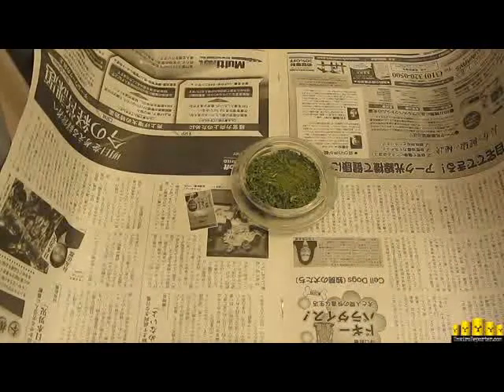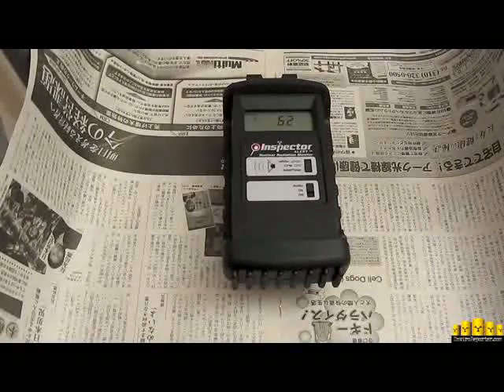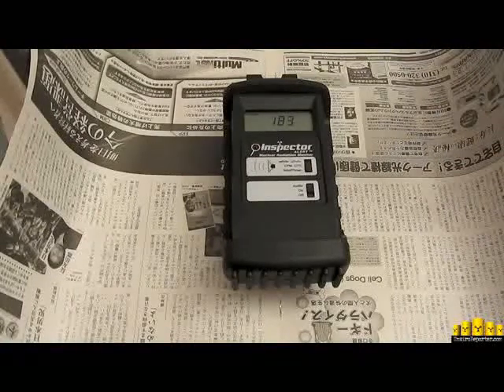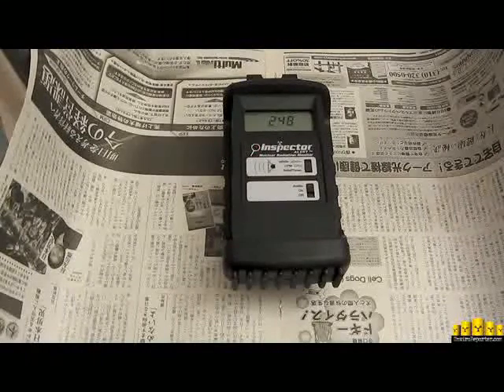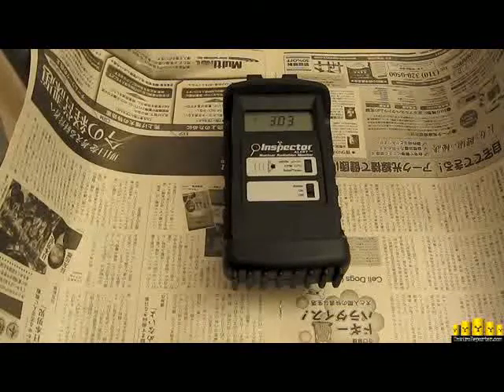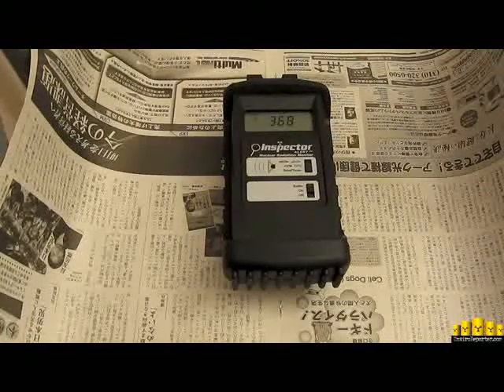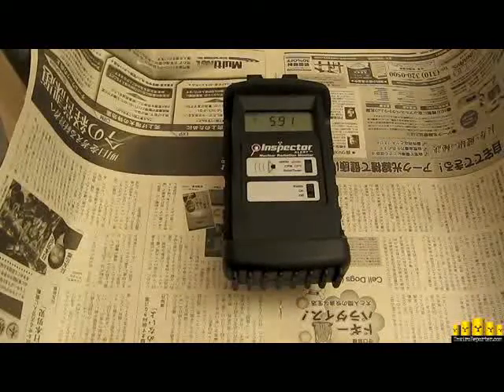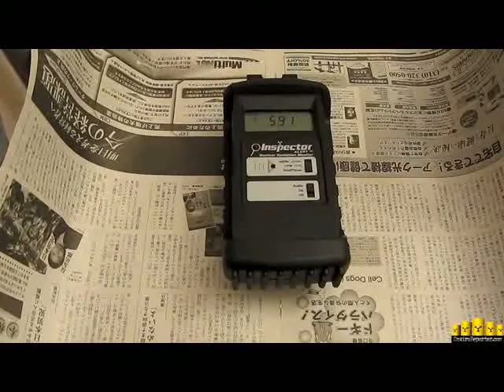Japanese Green Tea RADIATION TEST 8-31-11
~9:50 pm 10-minute INTERIOR average JAPANESE GREEN TEA bought in store by Dale Ramicone = 59.1 CPM WHICH IS 65.1% HIGHER THAN PREVIOUS BACKGROUND AVERAGE